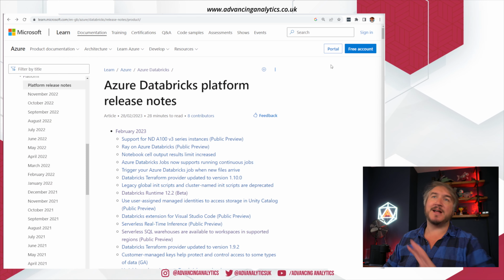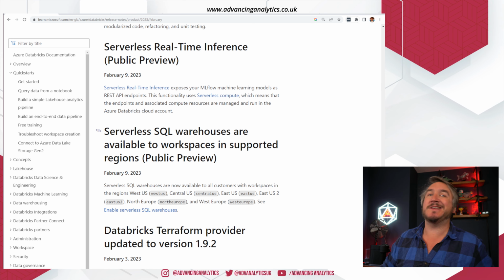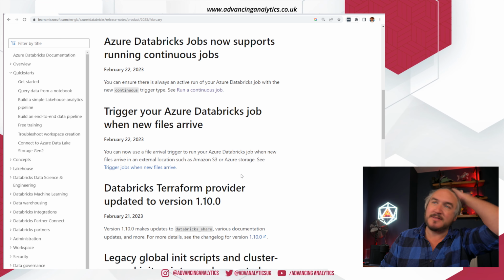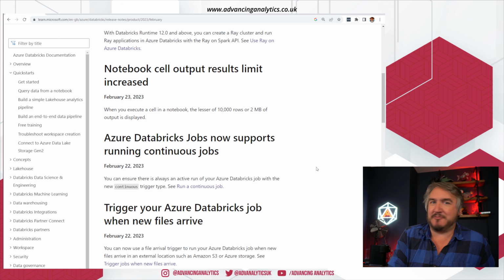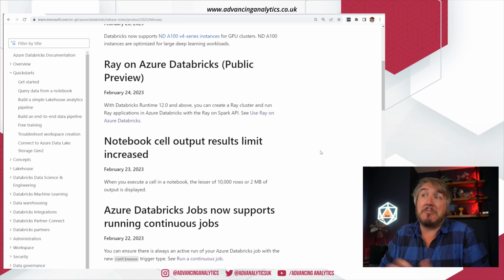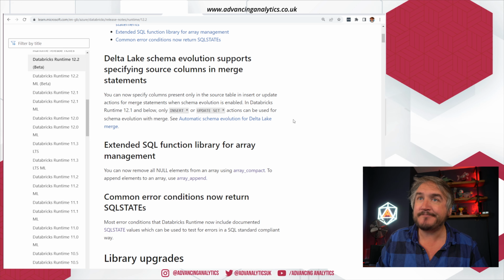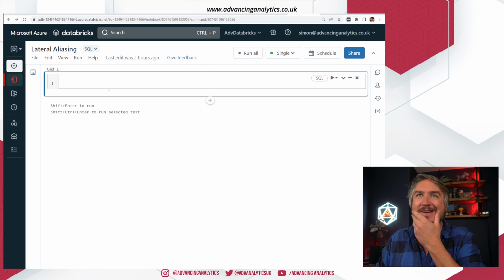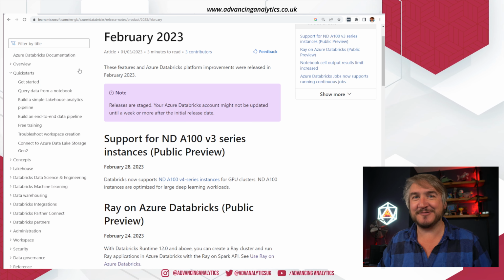Advancing Spark - Azure Databricks News Feb 2023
It's February, and Databricks just had their annual company kick-off. Whilst you might think that means we'll have a slow news month, there are a TON of fancy new features and integrations to get our teeth into!

As usual, this months video sees Simon walk through the Azure Databricks platform release notes, talking through the new features and where they fit in. We have the release of Ray on Databricks, which brings a huge amount of ML power and flexibility to the platform, a new variable explorer, an impressive new VSCode extension for local and development and, of course, LATERAL COLUMN ALIASING IN SQL, which makes Simon unreasonably excited.

And finally, if you're just getting started with Spark and want to hop on some self-paced, online training, check out